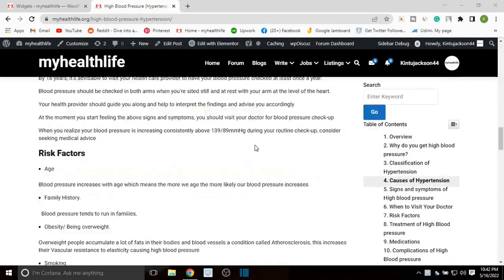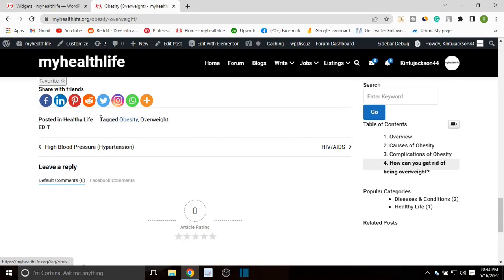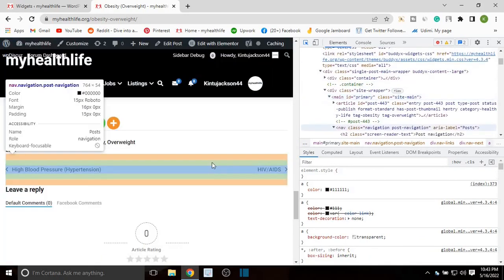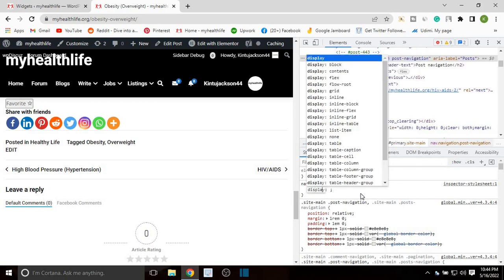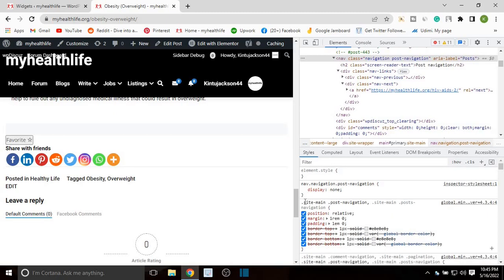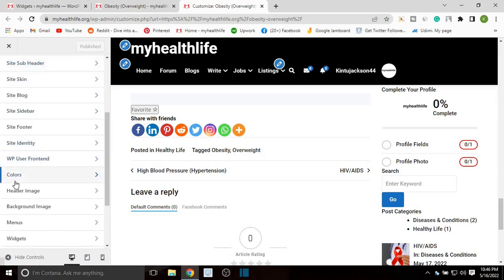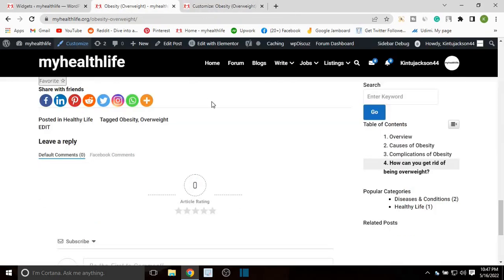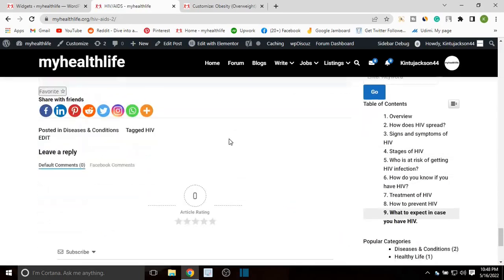How to remove the Next or Previous post on your wordpress website in 2022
The next and previous blog post below your blog page some times really suck and I dont want to see it, in this video, I will show you how to remove it easily. follow with me a long